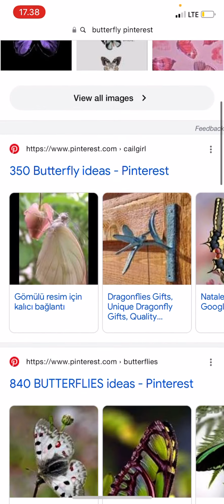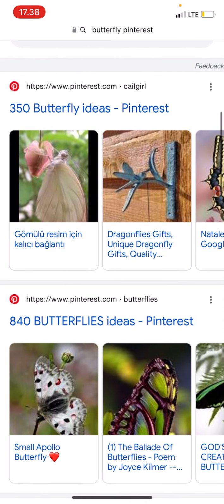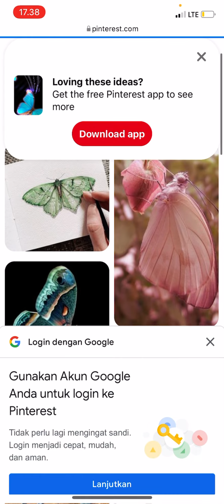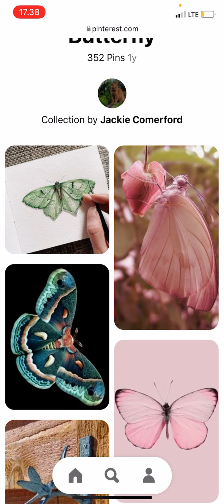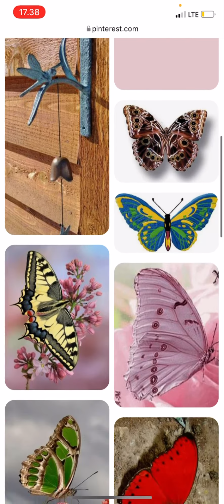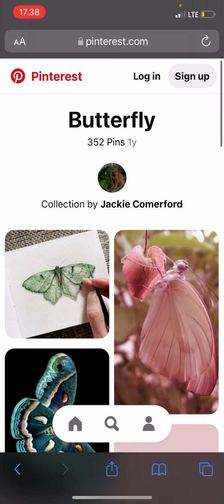How To Search In Pinterest Without Having Pinterest Account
Don't want the hassle of creating a Pinterest account to search for images in Pinterest? Here's what you can do instead.